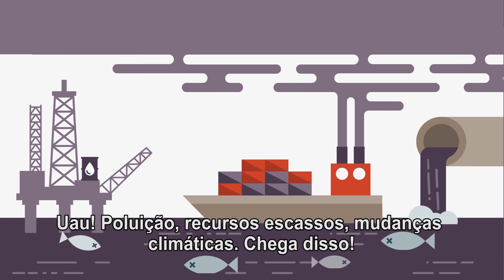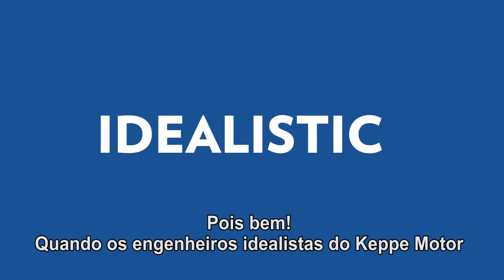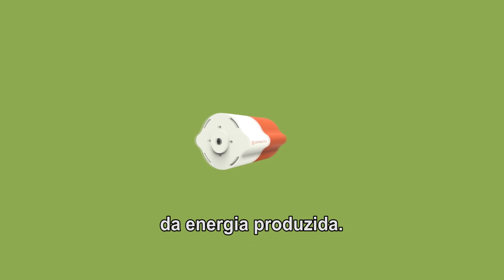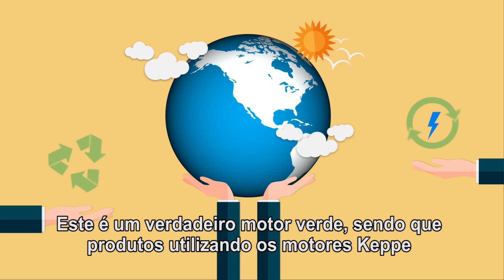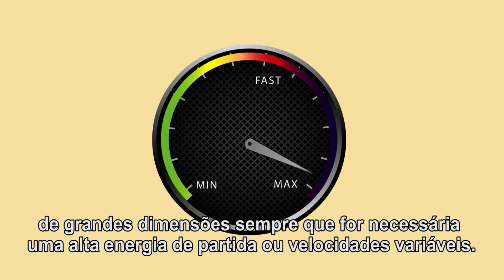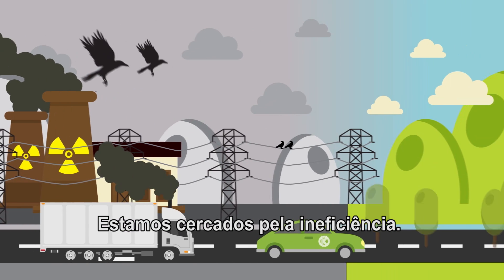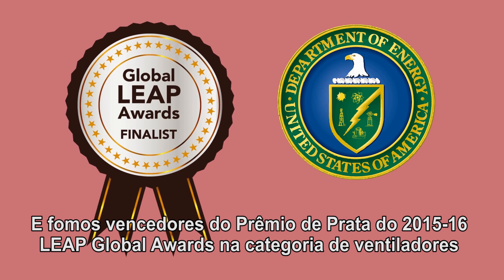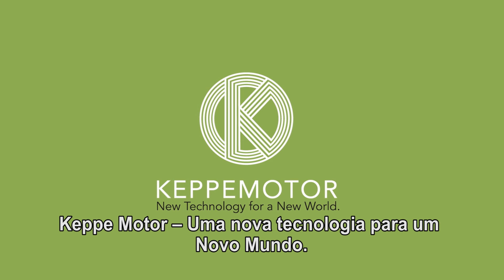Keppe Motor: Tecnologia que resultou da Ciência da Energética de Norberto Keppe.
O Keppe Motor é um motor de corrente ressonante.

É o produto da Ciência da Energética, desenvolvida por um renomado cientista chamado Norberto Keppe.

O que Keppe fez foi desinverter Einstein, cuja teoria limitou nossas possibilidades tecnológicas, sugerindo que a energia vem só da matéria.

Keppe propõe que a matéria é resultado de uma energia ressonante dentro do tempo e do espaço.